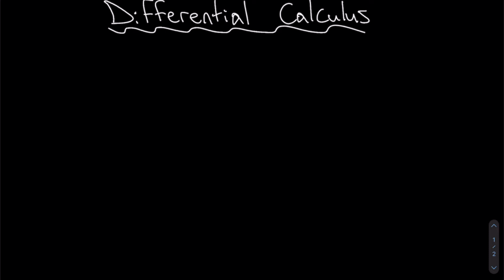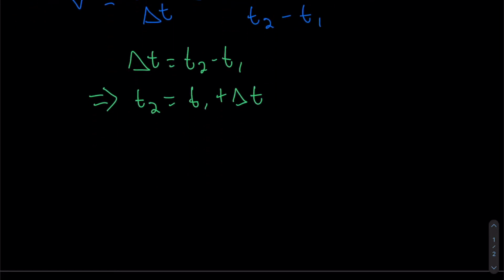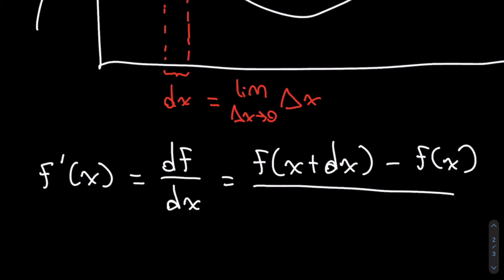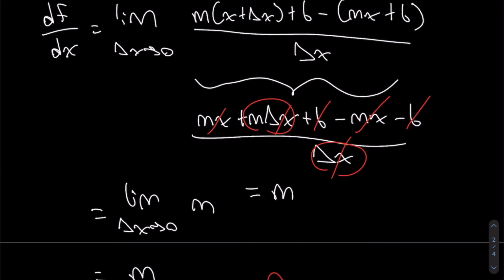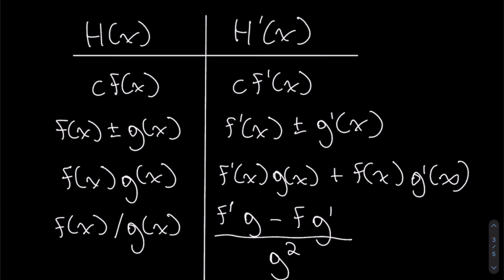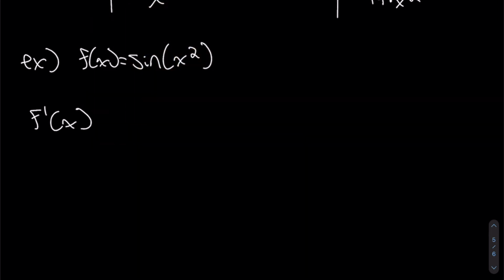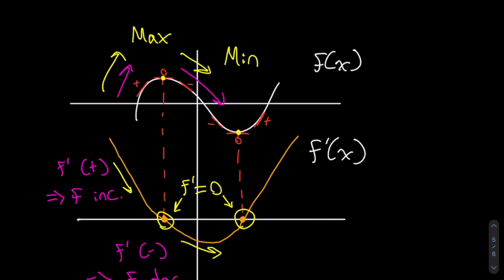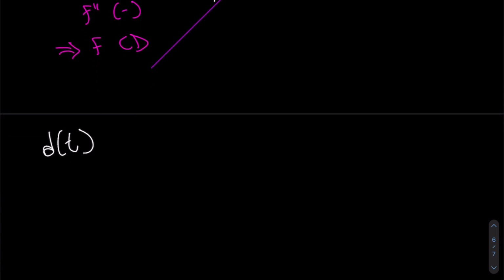Calculus in a Nutshell (Differential Calc)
This video is a summary of differential calculus: what a rate of change is, how to find the derivative, and what the derivative tells us about a function.

**CORRECTIONS**
The derivative of an exponential function is:
d/dx (a^x) = a^x ln(a)   (In the video I have it written as a^x ln(x))